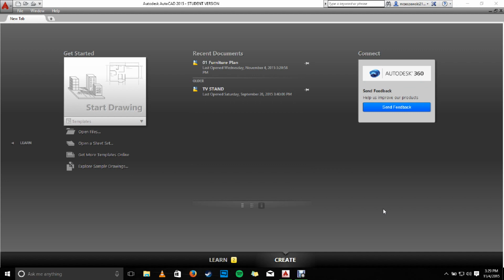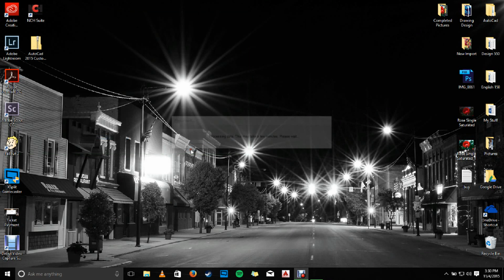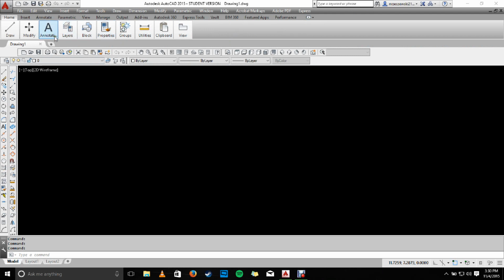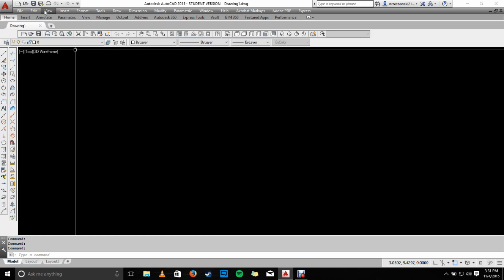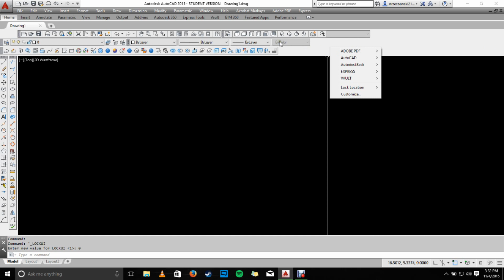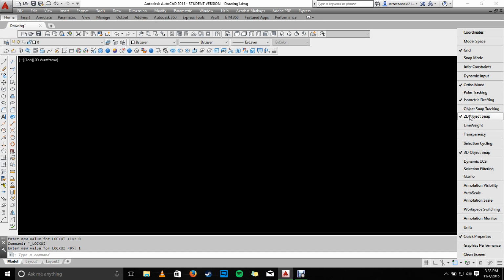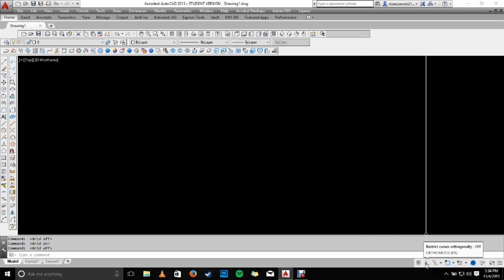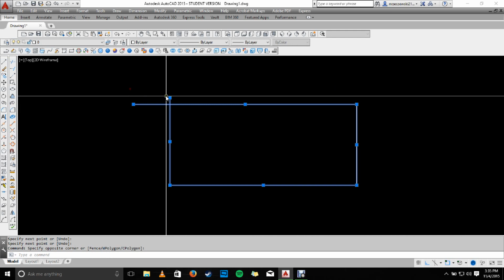AutoCad Tutorial Video #1 Setting up AutoCad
In this video we will discuss how to set up AutoCad.